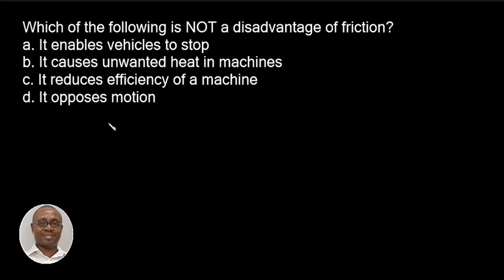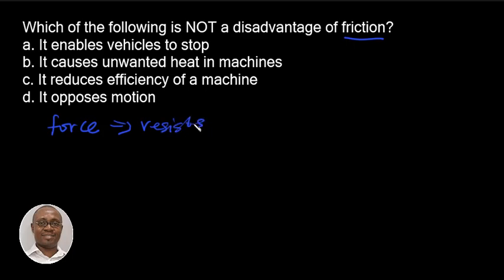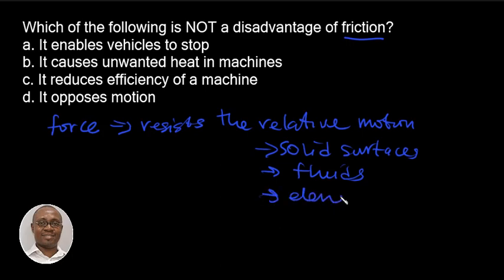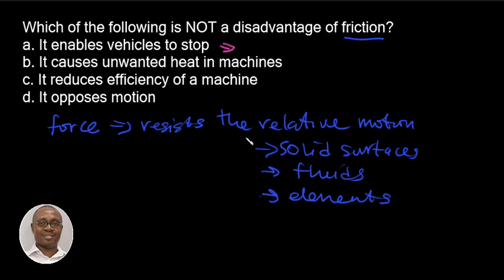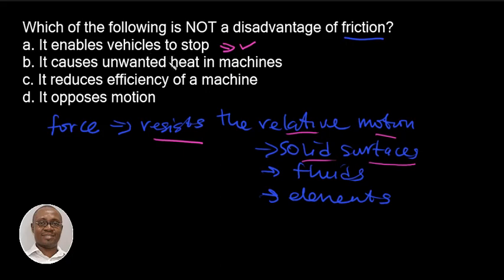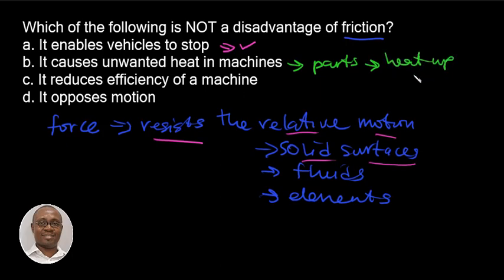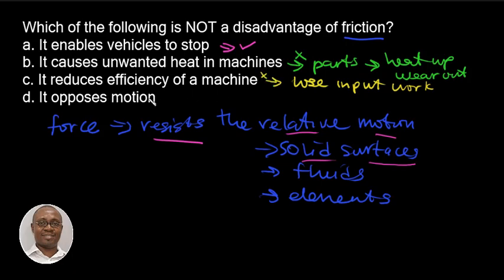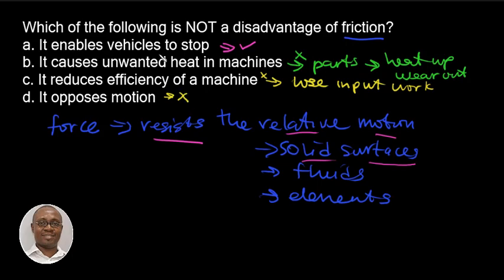35 Friction JAMB PHYSICS Past Questions and Answers 2017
Mathematics WASSCE Exam Past Questions and Answers 2017